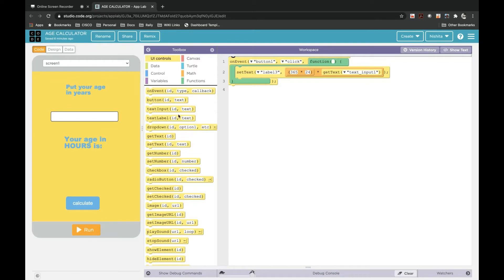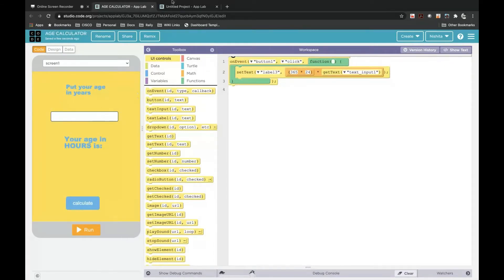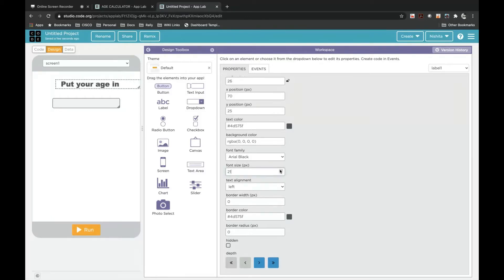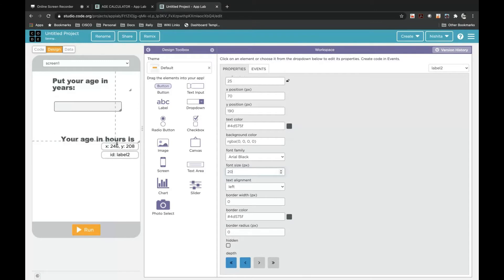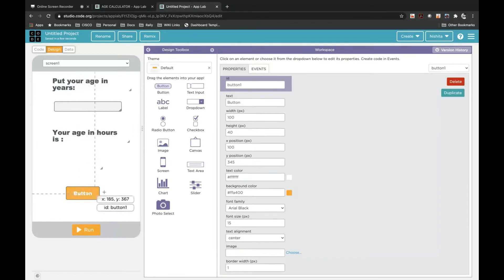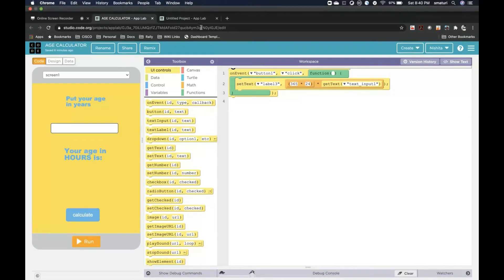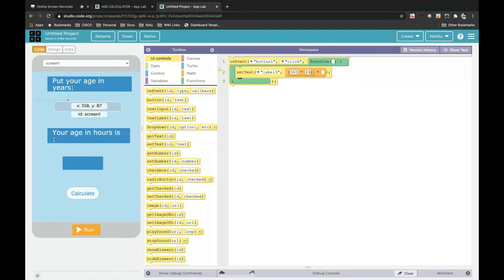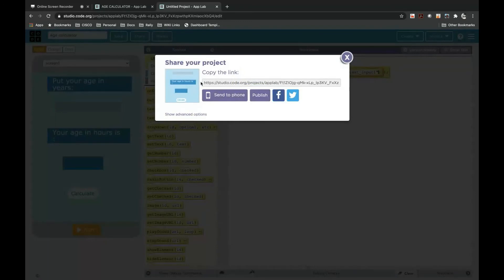Create Mobile App - Age Calc in hours